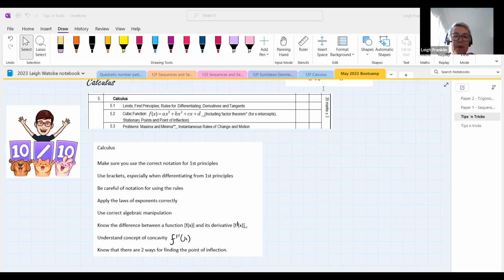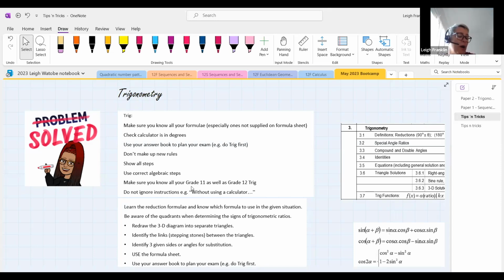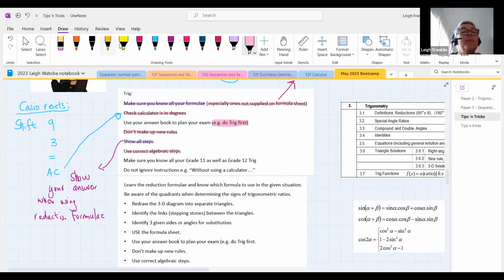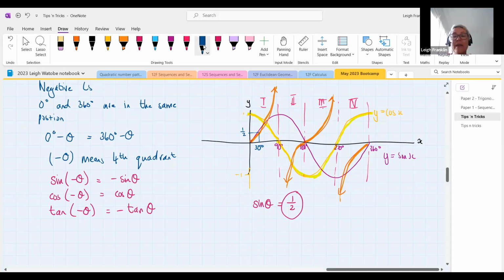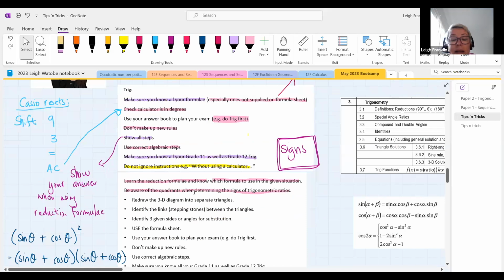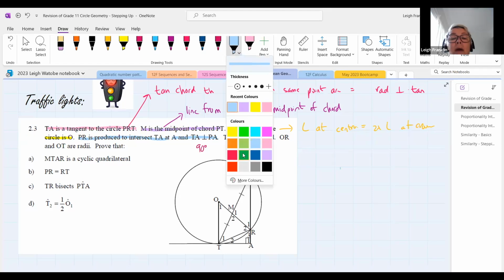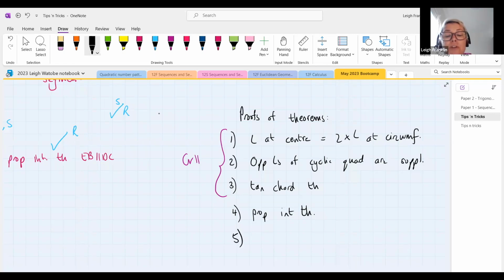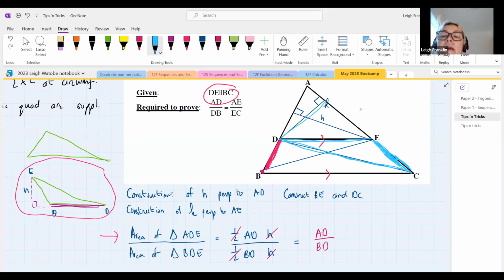Grade 12 - Exam Bootcamp 2023 (exam tips n tricks)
Grade 12 | exam bootcamp | tips | tricks | first principles | trigonometry | euclidean geometry | geometry |